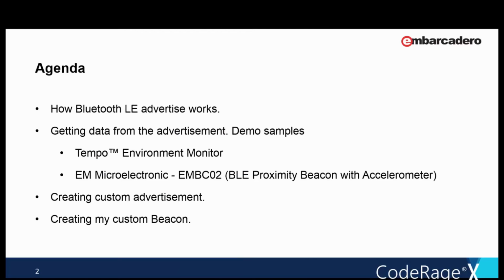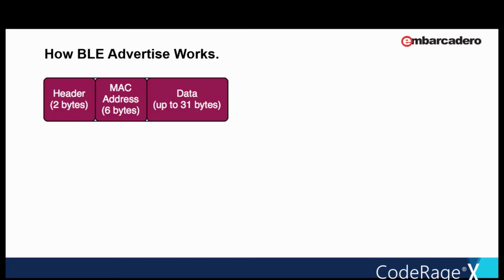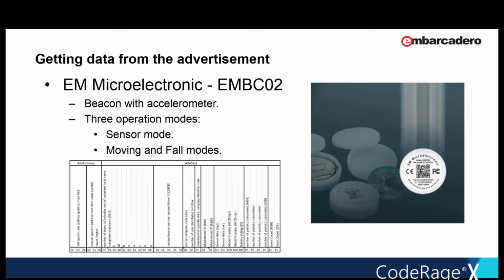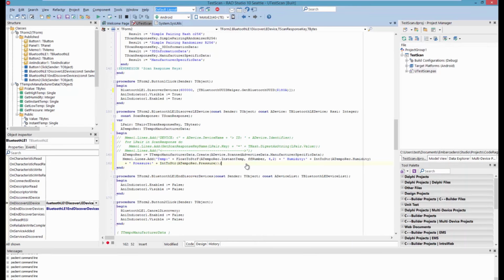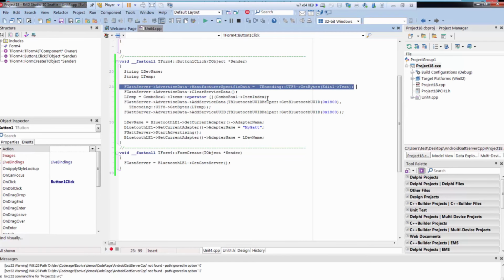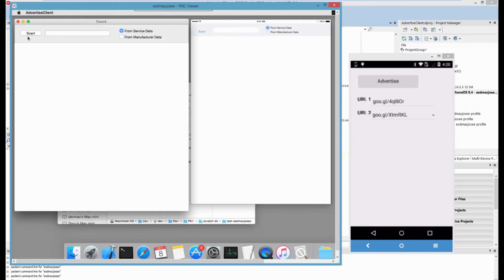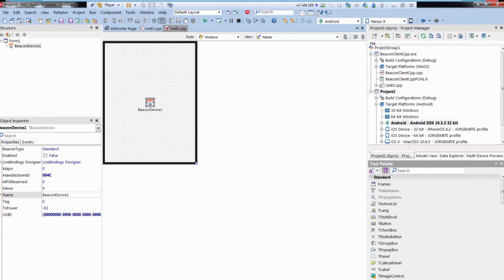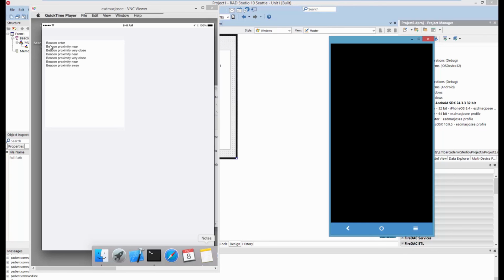15 - Deep Dive on Beacons and Bluetooth LE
Deep Dive on Beacons and Bluetooth LE with R&D
7:00am - 7:45am PDT

The RAD Studio R&D runtime library team does a deep dive for RAD Studio 10 Seattle's support for Beacons and Bluetooth LE (Bluetooth 4).

Level: Advanced

Diego Navarro and R&D Team - Embarcadero Technologies